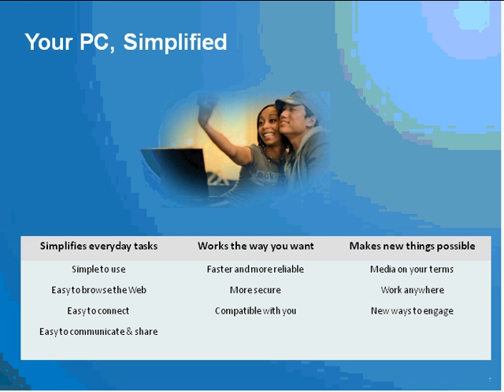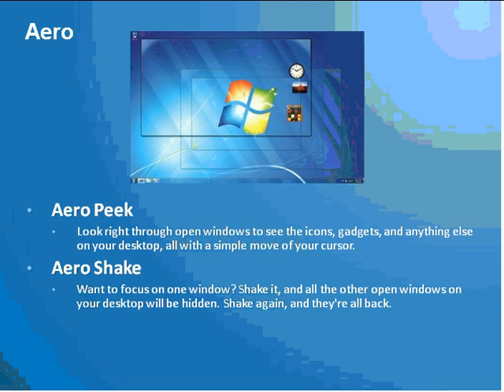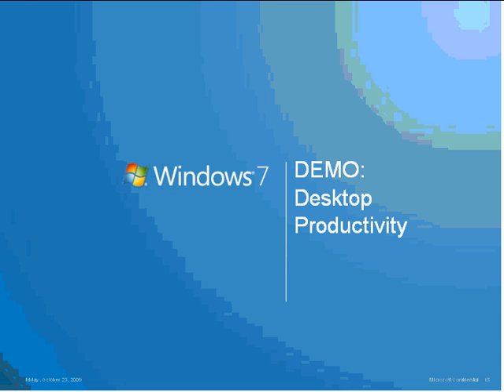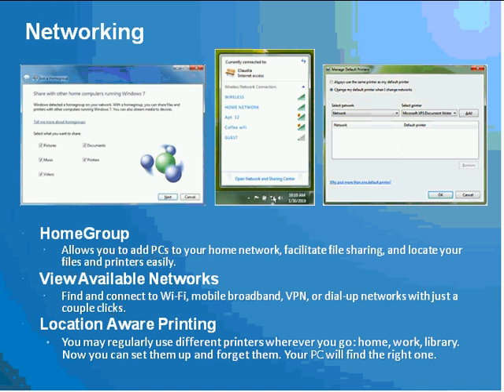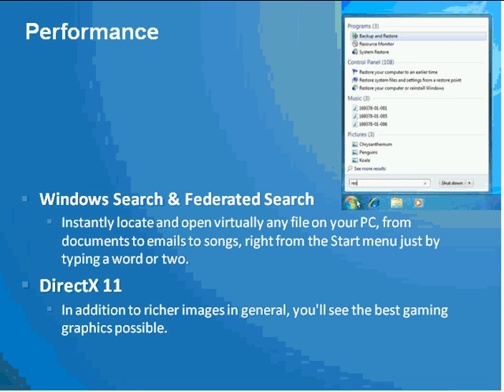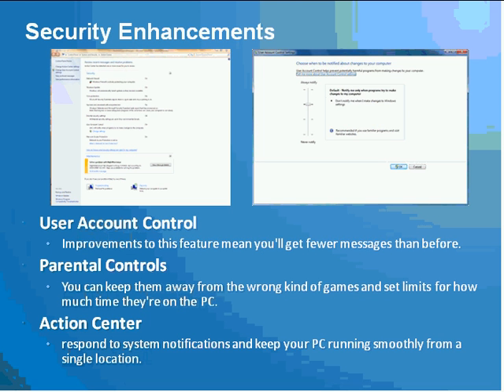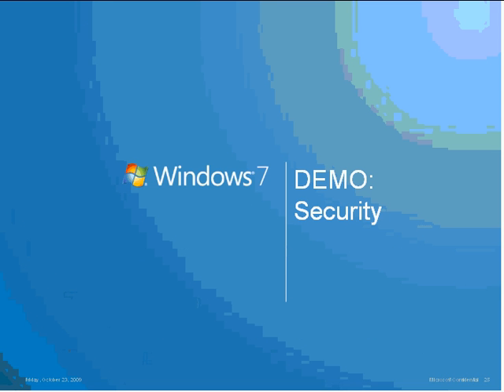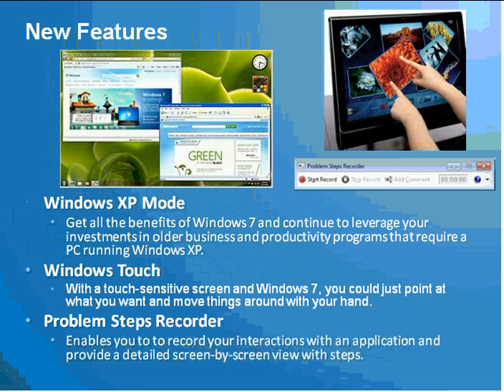Microsoft Windows 7 - Play To Windows 7 by Abhishek Kant